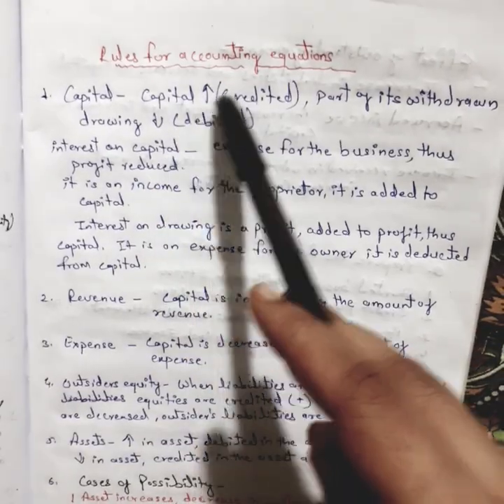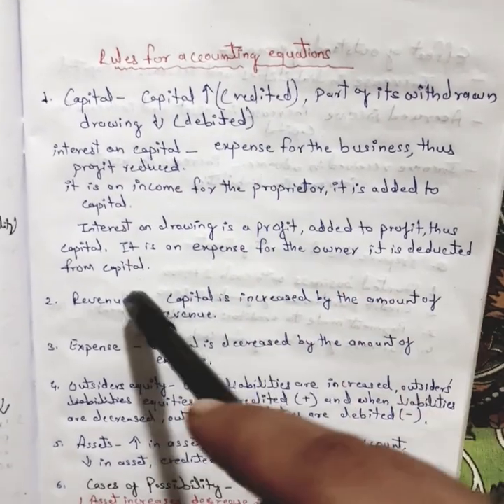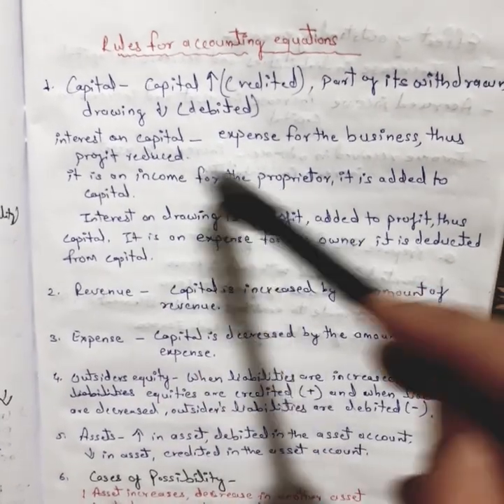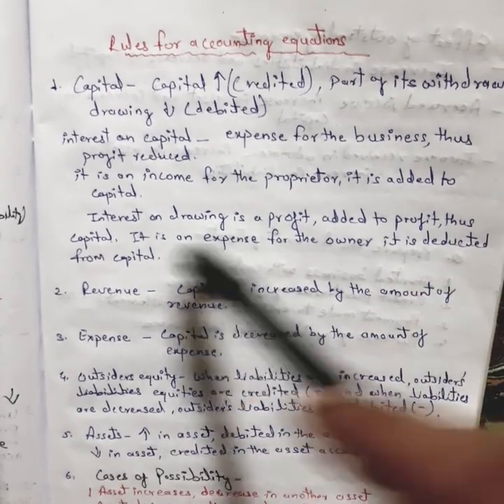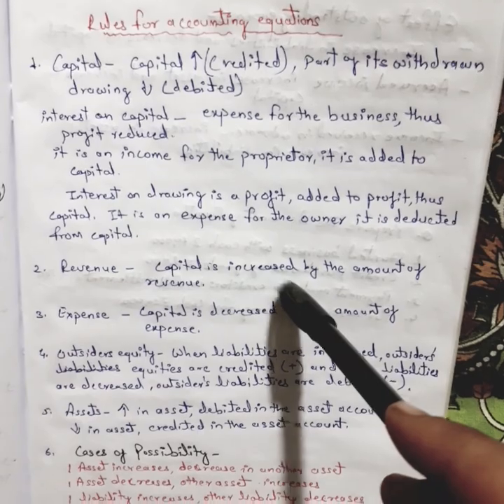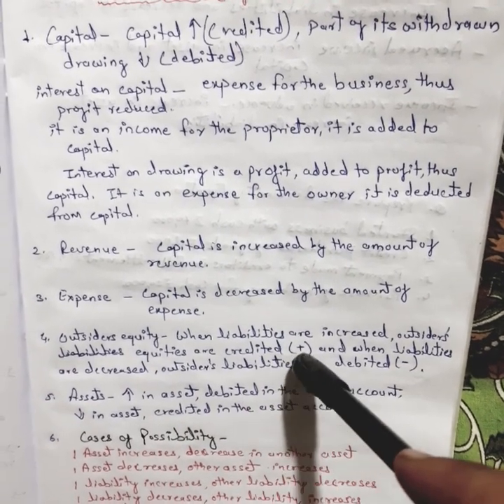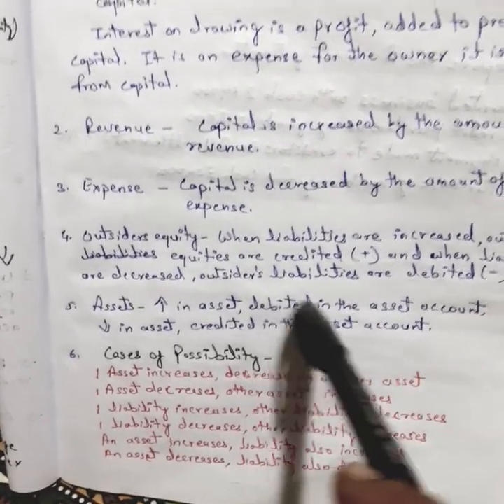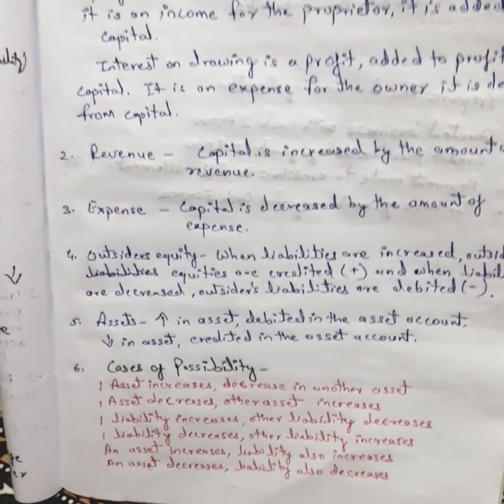Rules for Accounting equation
How to solve Accounting equations